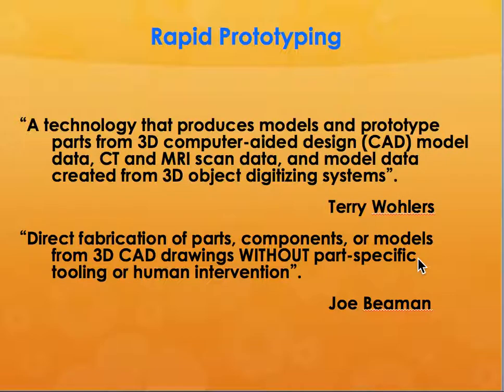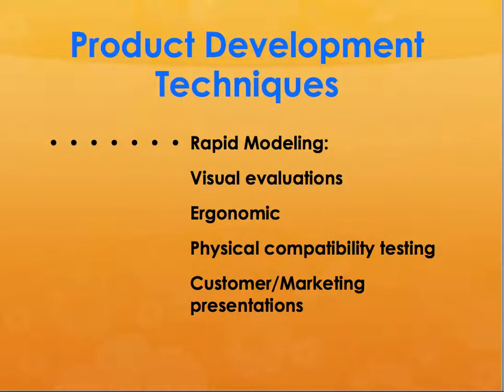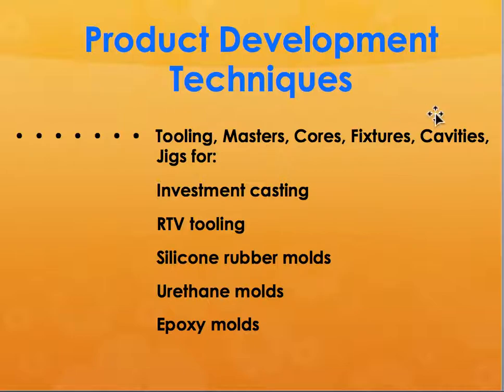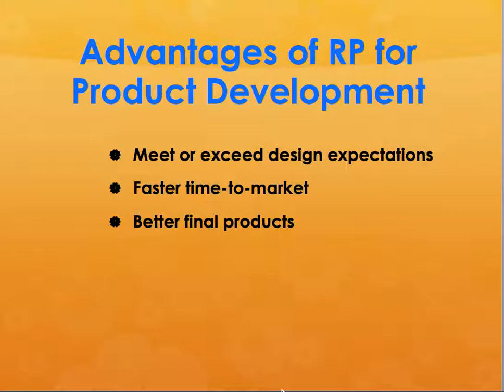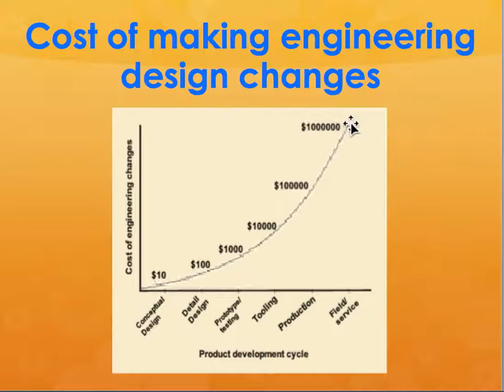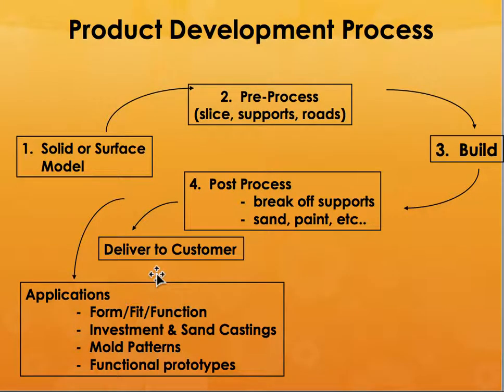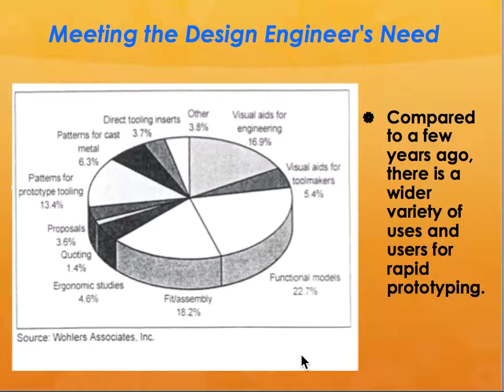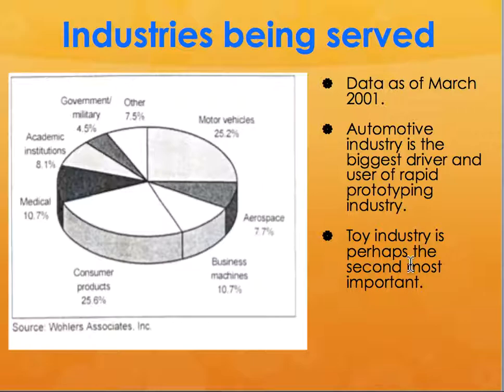MSE 5223 Additive Manufacturing Lecture 1b